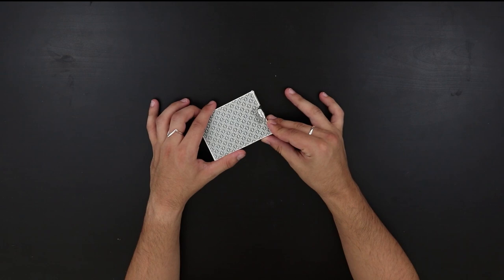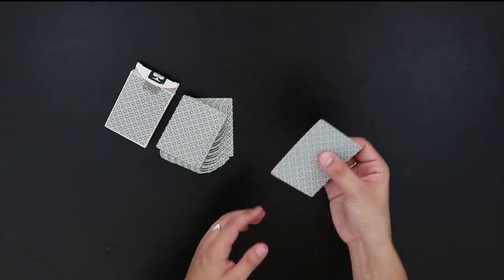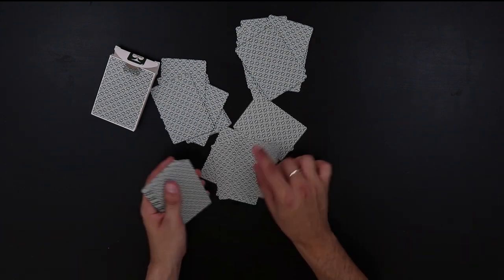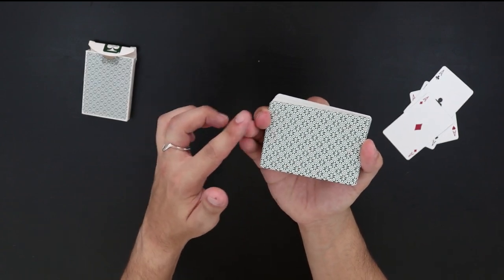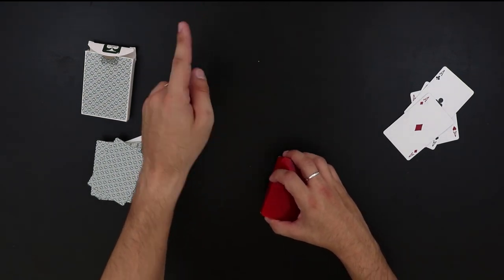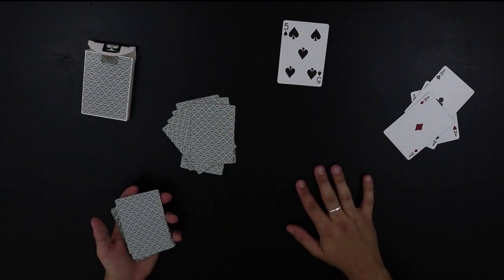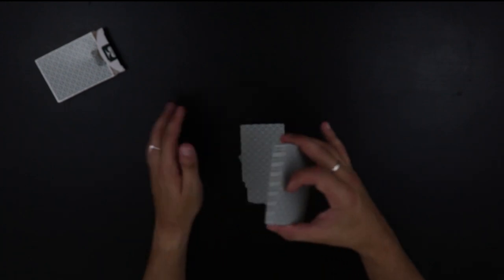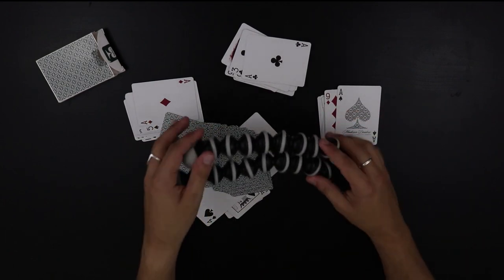CARD SPIN AND EASY BOTTOM DEAL TUTORIAL (tutorial) PigCake Tutorials #14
This is a tutorial on how to do a card spin and a bottom deal. I have depression.